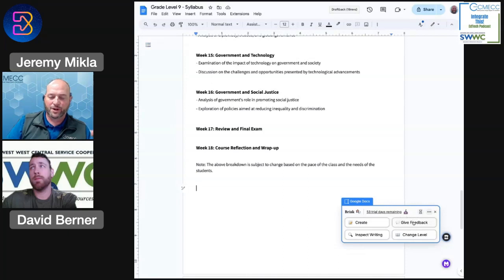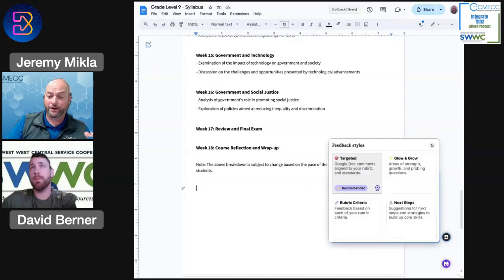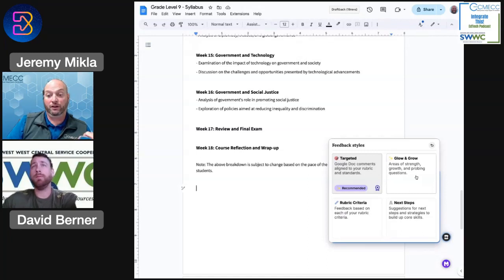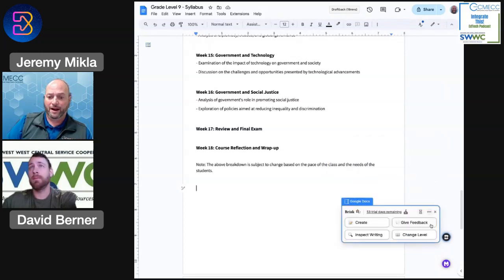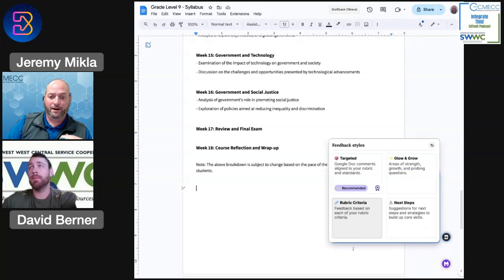Glow and Grow | Brisk AI Feedback Tools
If you don't have time for the full Brisk to the Head of the Class: Unpacking Brisk AI for Educators video but are interested in how to use the Types of Feedback found in Brisk, then check out this shorter video.